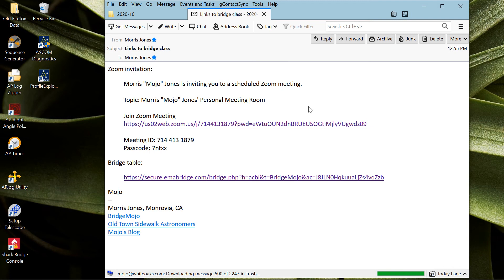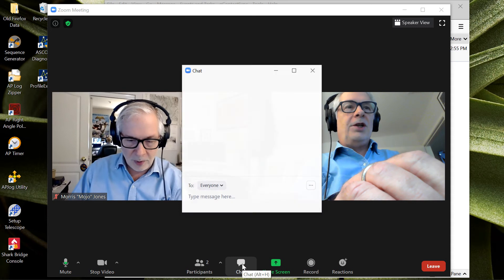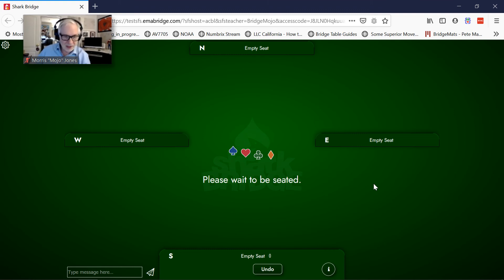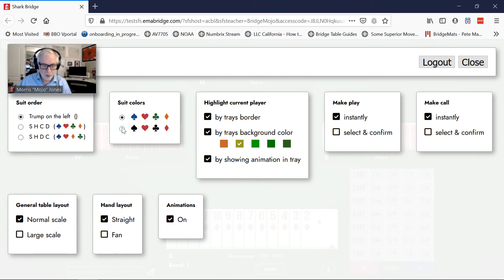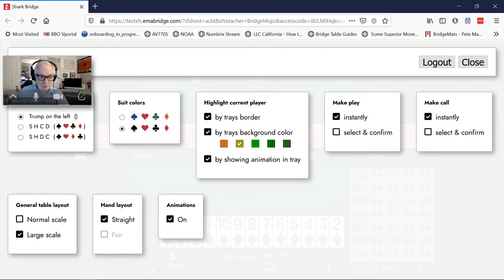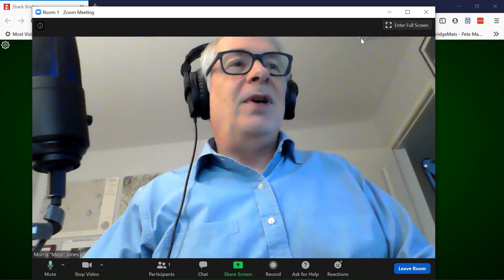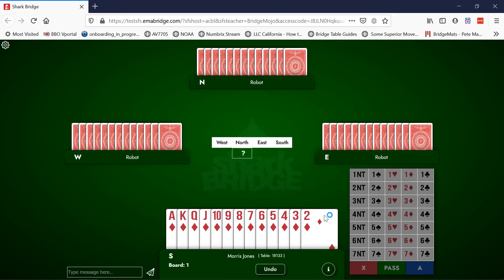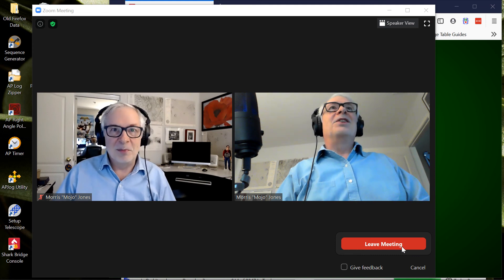How to join bridge class from a Windows laptop or PC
This walks through launching Zoom, launching the bridge table, some options to use in Shark Bridge, and how to manage your breakout rooms.